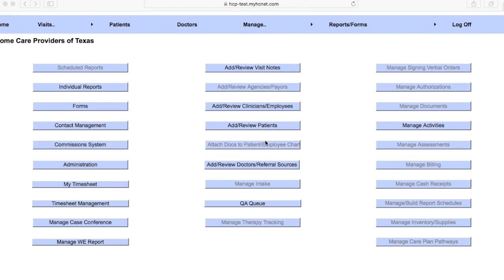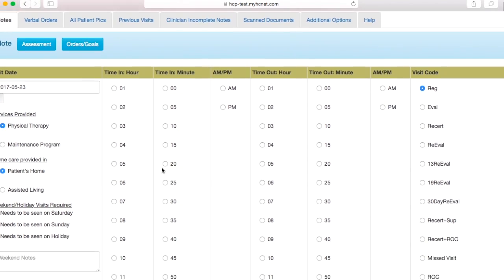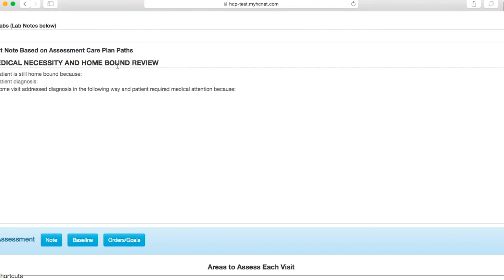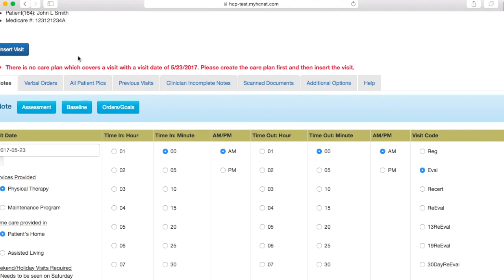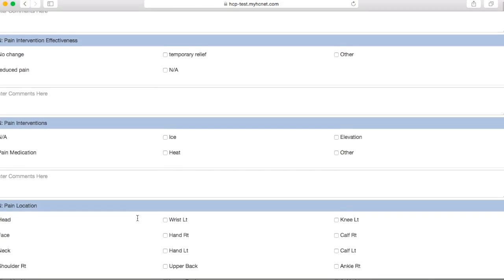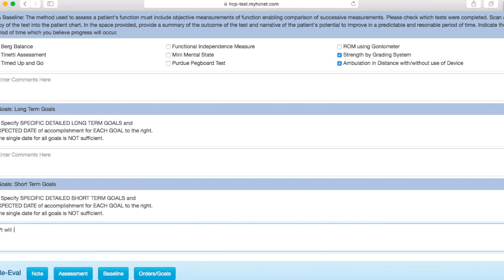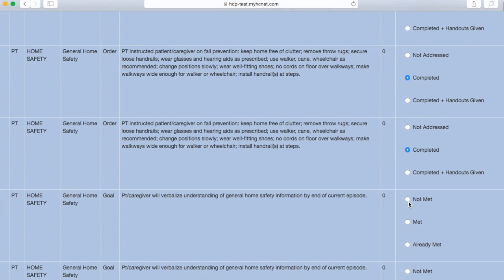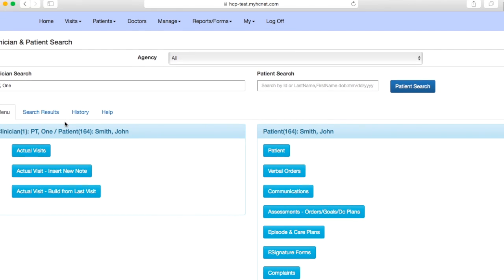HCNET - Evaluations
This video will show you how to do an evaluations in the HCnet software.